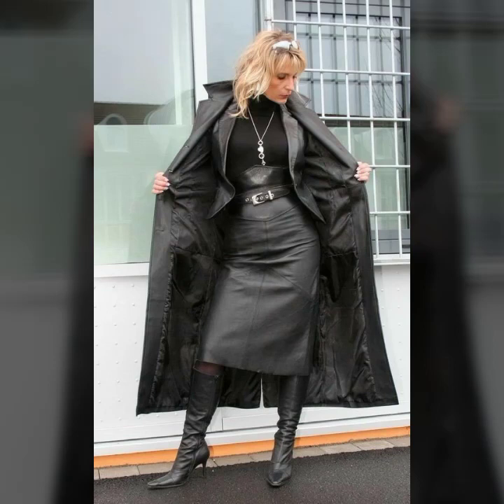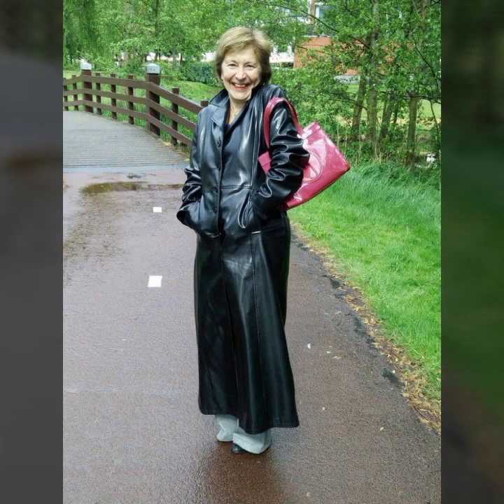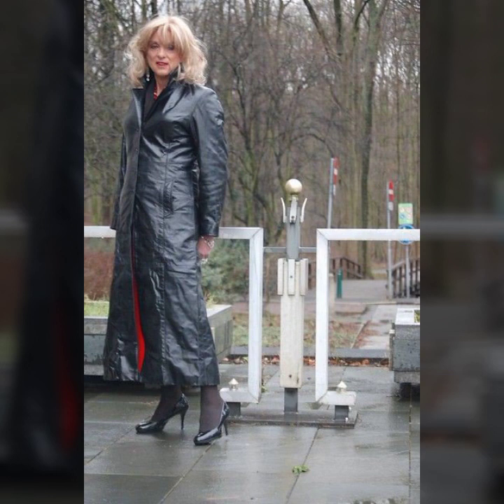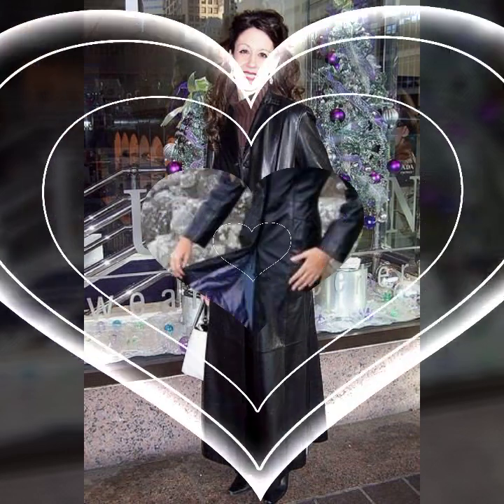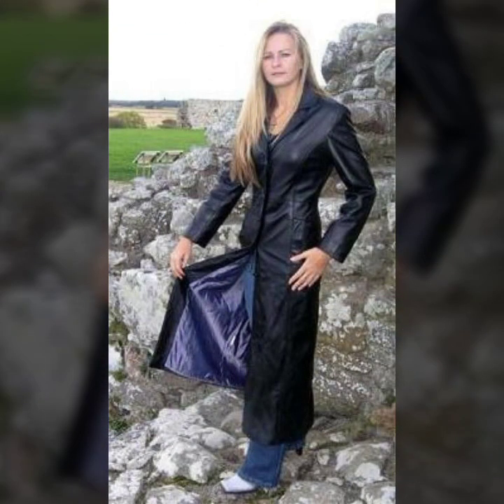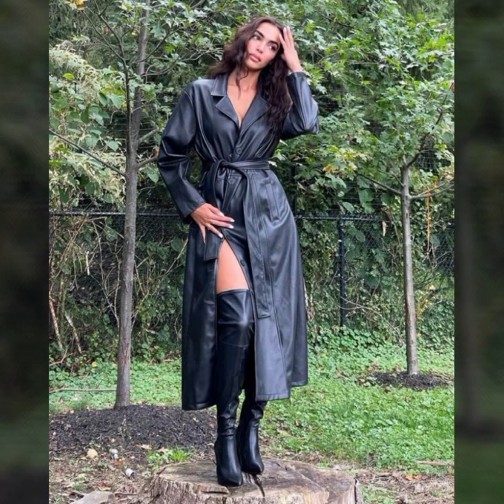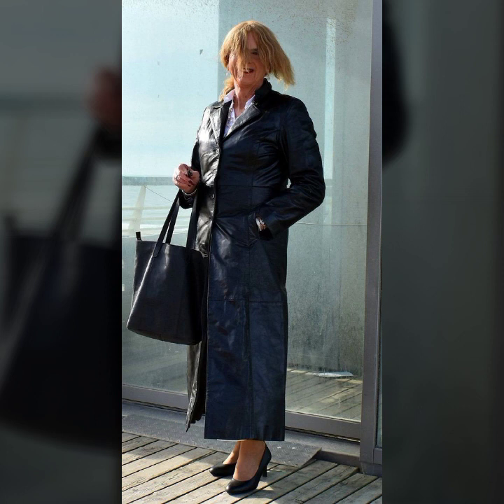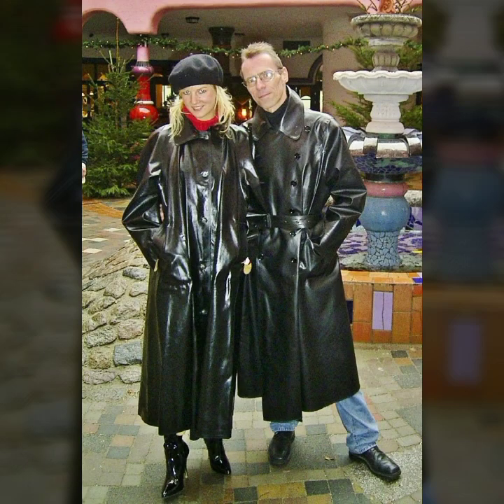Stylish Most Demanding Leather Long Coat for Women's